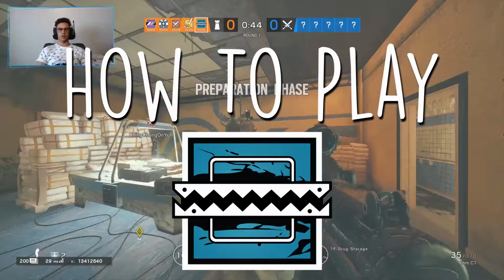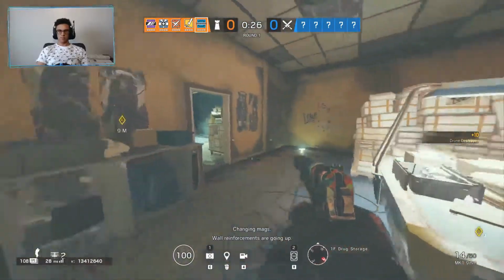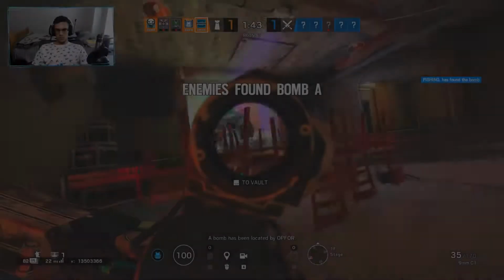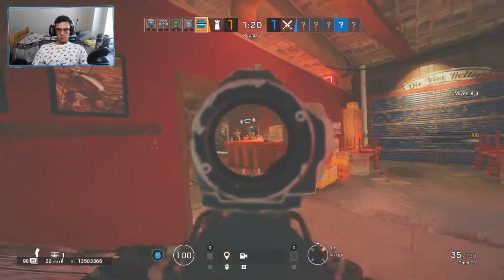How to Play Frost🍁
In this video I give tips and tricks on how to play Frost in Rainbow Six Siege. Using Frost's welcome mats are really helpful and different from some operators in r6. Overall, I go from a siege noob with Frost to a more advanced player.